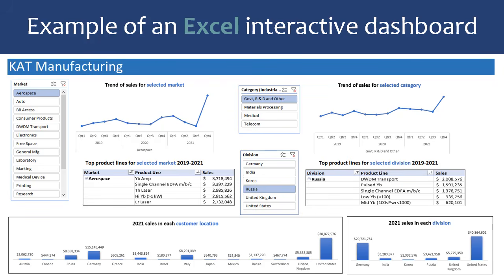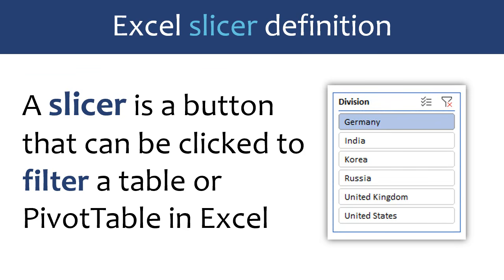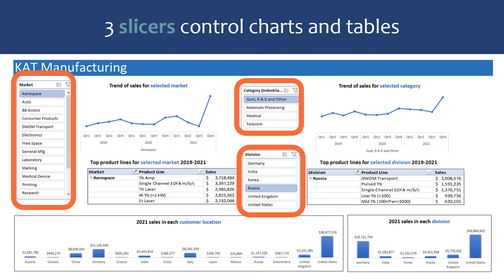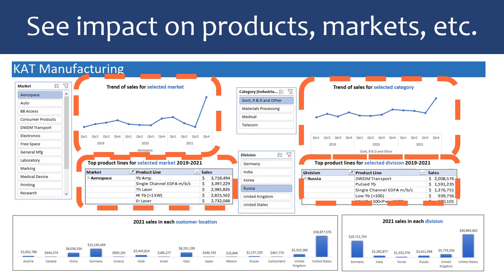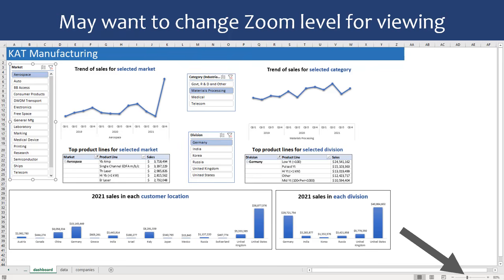Section 6, KAT Mfg, Excel (full): Tutorial video: Constructing an interactive Excel dashboard